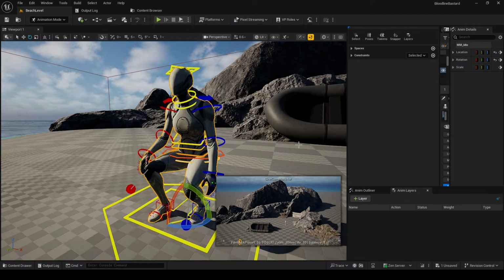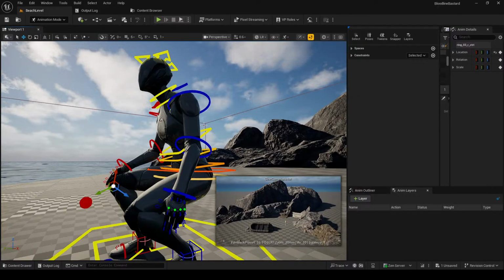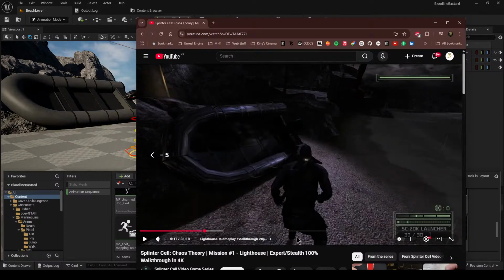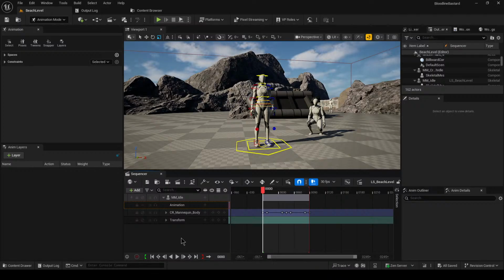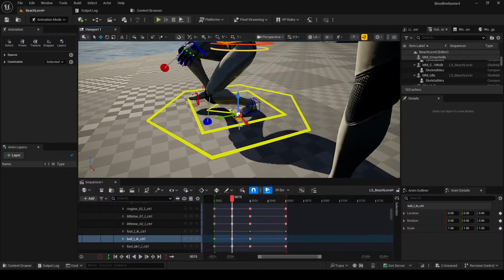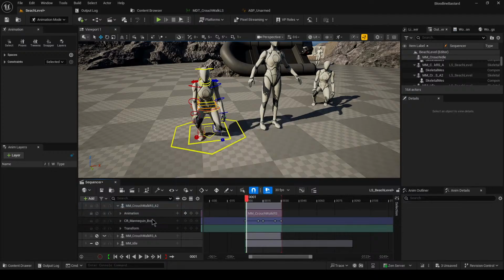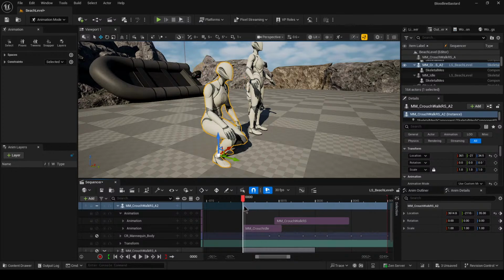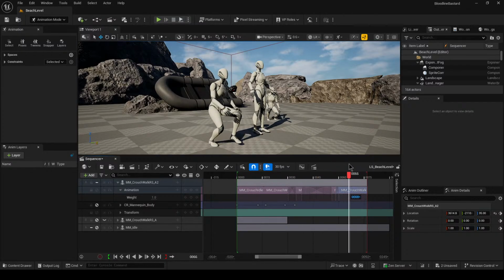King James IX Live: Game Development Live | Unreal Engine 5.6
PHOTOSENSITIVE WARNING: THIS GAME / STREAM MIGHT HAVE FLASHING LIGHTS/IMAGES. IF YOU HAVE PHOTOSENSITIVE EPILEPSY WATCH WITH CAUTION.

Join me as i use Unreal Engine 5.6 to recreate Tom Clancys™ Splinter Cell: Chaos Theory from scratch. Using nothing but what is available for free, or where required paid assets. Live, unfiltered and for your entertainment only. All progress is made under educational use under international copyright law, for study purposes.